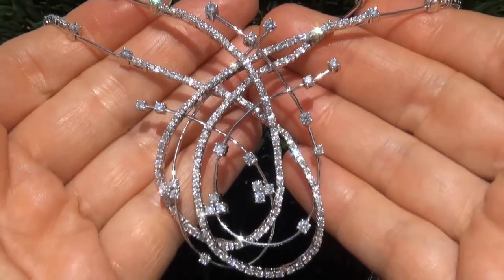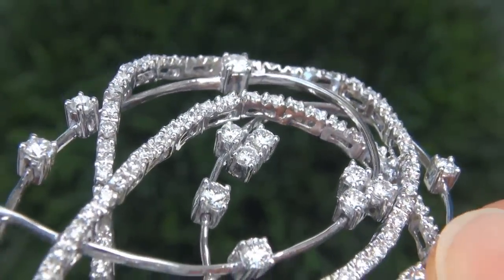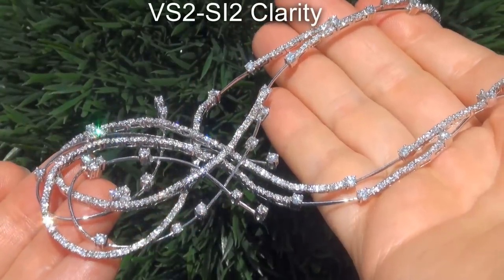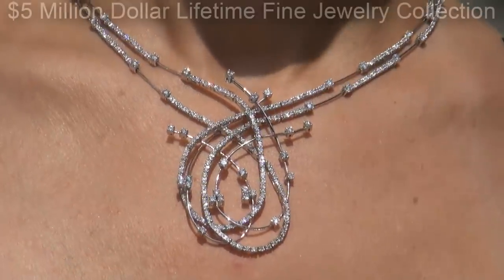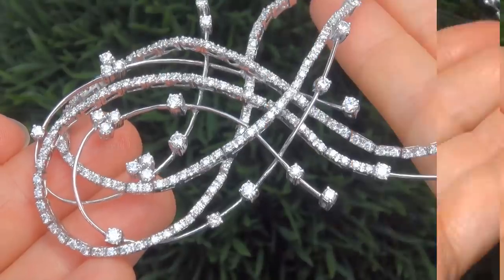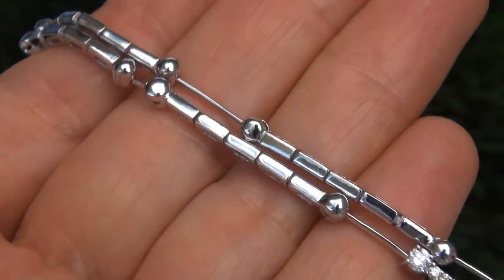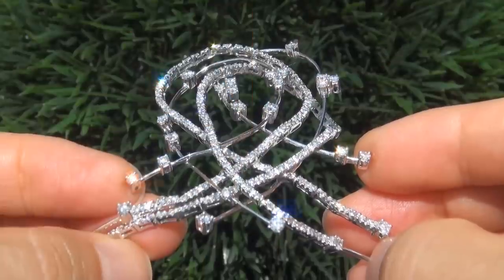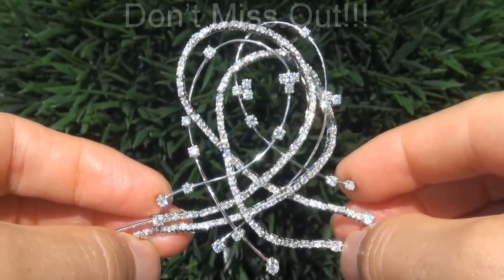Certified Jewelry Estate Natural VS Diamond Tennis Cocktail Necklace Solid 18k White Gold - A141495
Designer "Fit For A Queen" 7.03 Carat World Class Diamond and Solid 18k White Gold Tennis Cocktail Necklace. This one of a kind necklace features an impressive variety of round brilliant Diamonds allowing the heirloom necklace to be seen sparkling from all angles.

The Red Carpet Caliber necklace features 255 hand cut and hand set natural earth mined diamonds and an elegant design that will dazzle all with its brilliant sparkle and fire with extra fine workmanship.

The estate beauty boasts an substantial HEAVY 49.90 grams total weight of hand crafted solid 18k white gold..Clearly the work of a true jewelry master craftsman. The perfect addition to any high end fine jewelry collection. Don't miss this one!